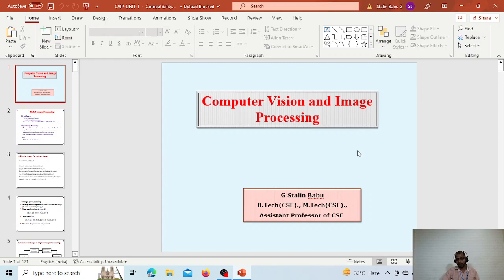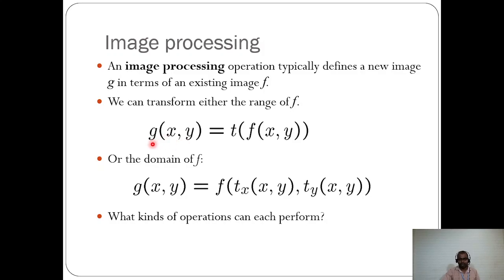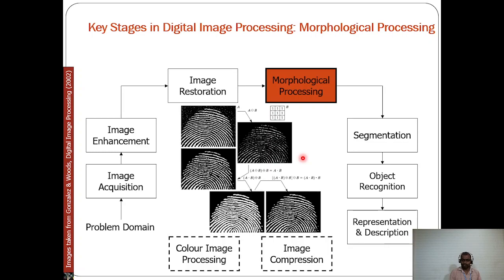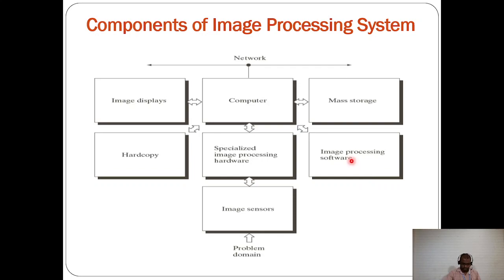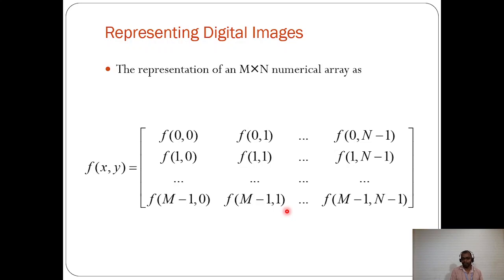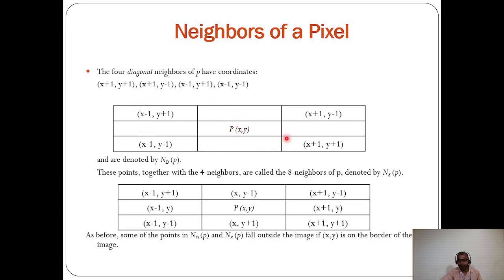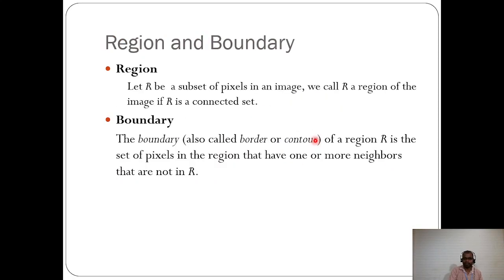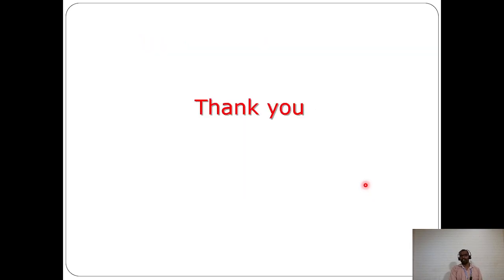Computer Vision and Image Processing